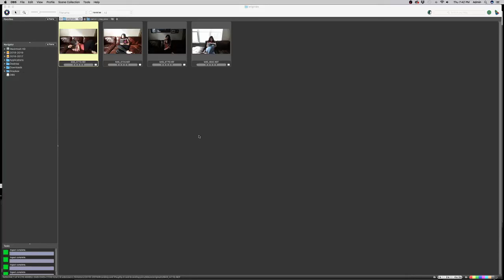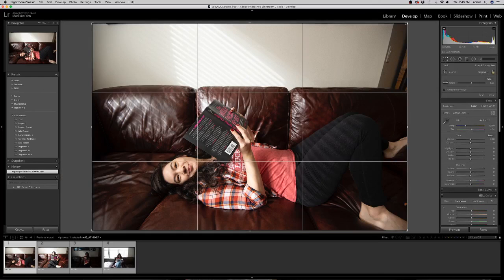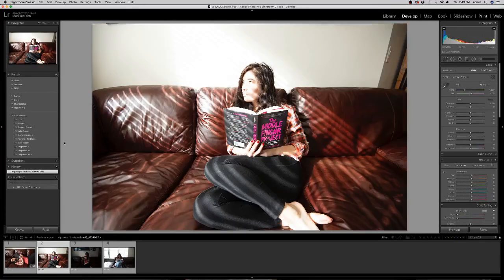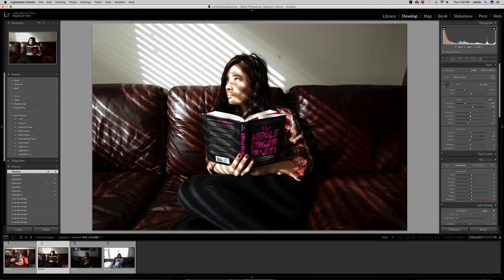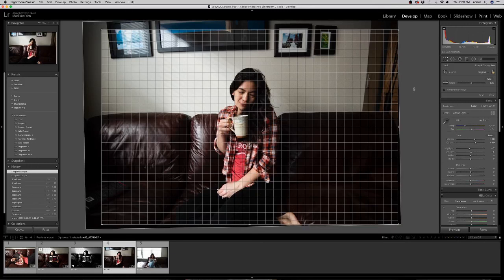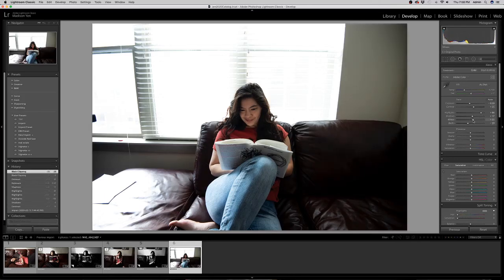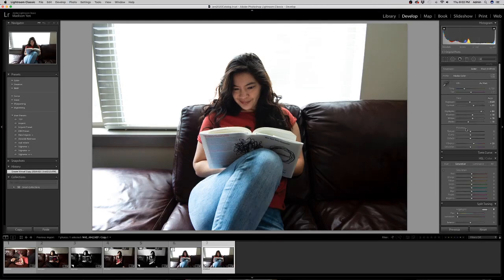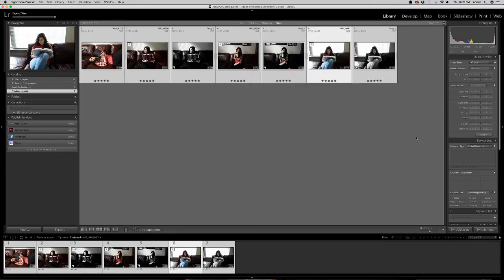Ep 8 How the hell do you work Lightroom?!?!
This video is a basic editing tutorial for Lightroom classic. Learn how to import images, do basic edits, crop, make virtual copies, use some of the brush tools, and export. Come along on our little Lightroom adventure!

Tools used:
Lightroom Classic from Adobe Creative suite
Photomechanic (not needed for editing)
Open Broadcaster Software for screen recording
Quicktime Player